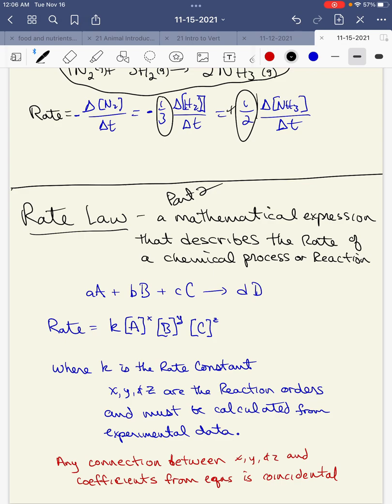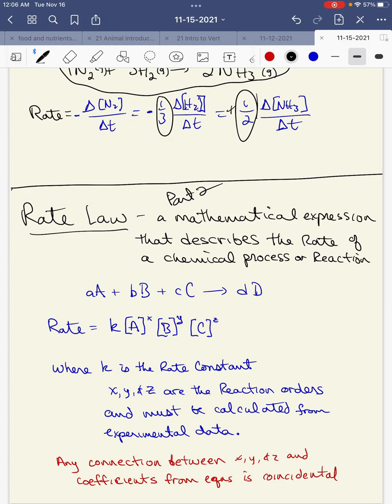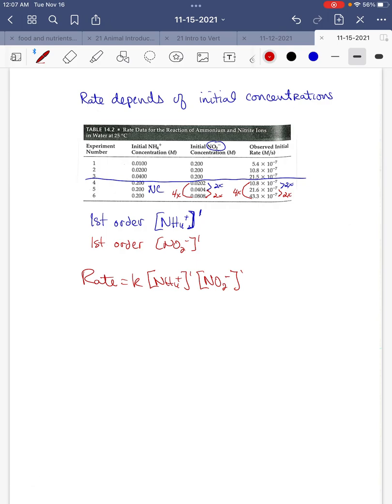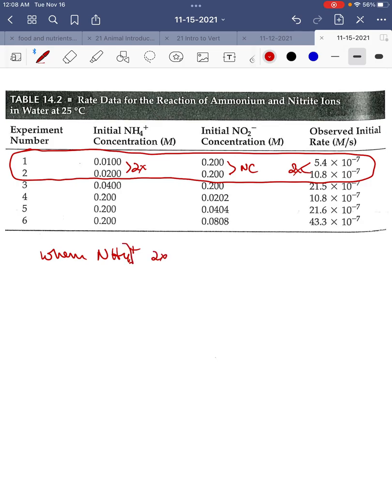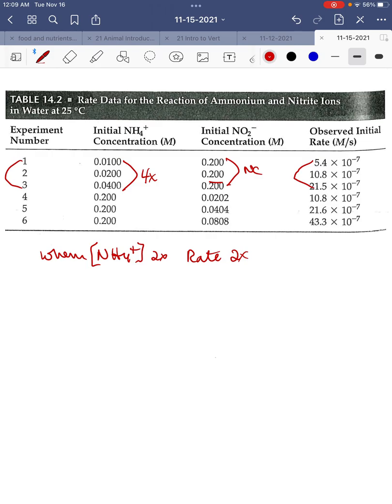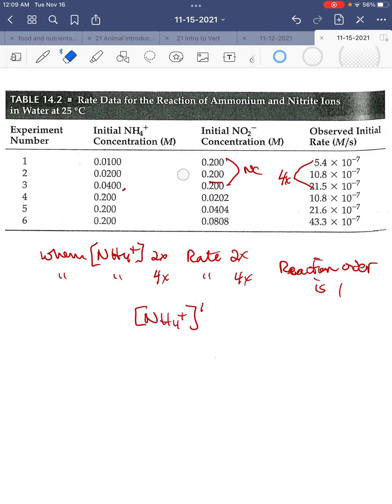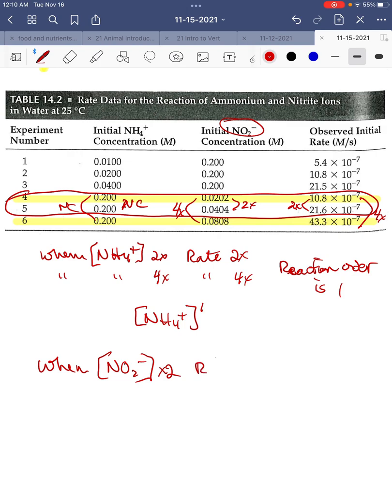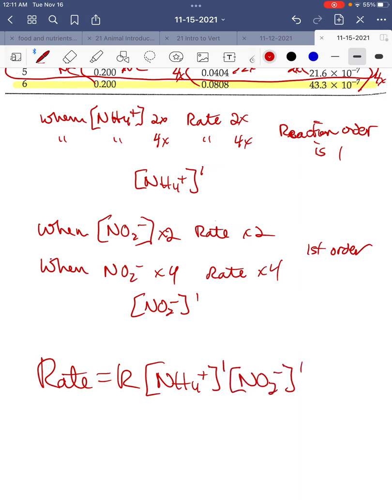Kinetics Part 2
Part 2 of Kinetics video for my class 11/16/21